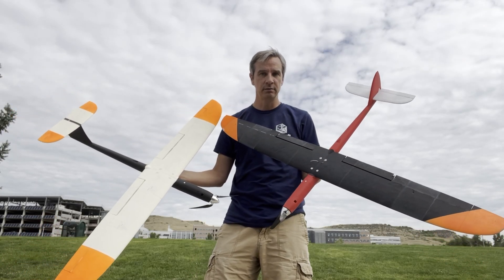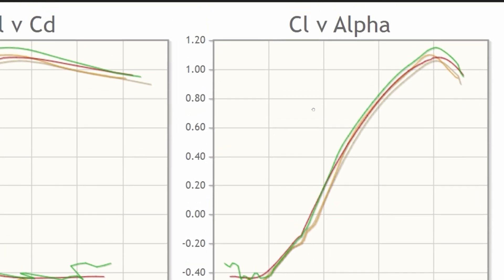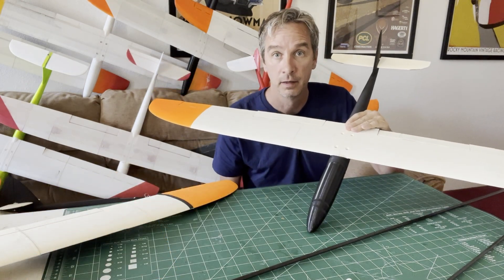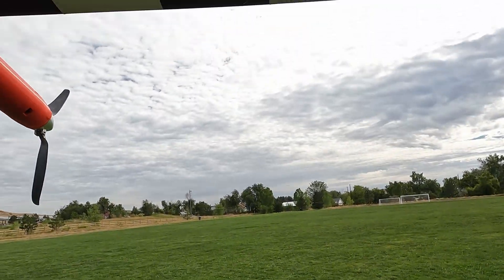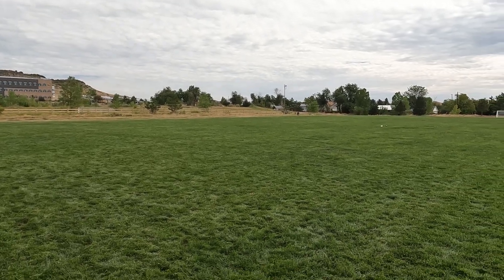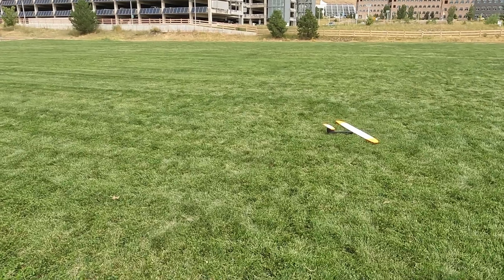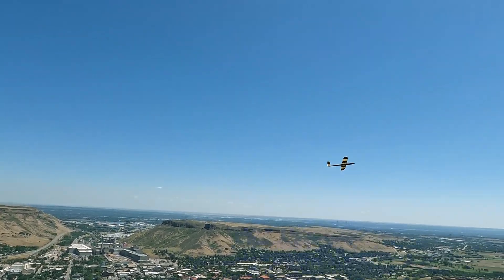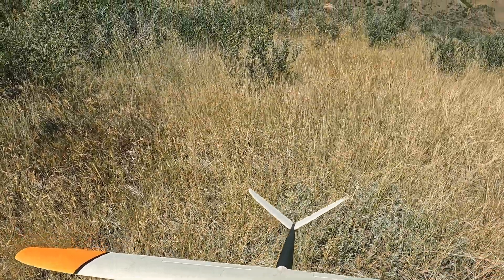New Wing with MH32 Airfoil - Flight Tests - SoarKraft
This video details the New SoarKraft Wing with the MH32 Airfoil

So far the RG15 airfoil was the only airfoil available for SoarKraft models.  It is fantastic for slope lift flying.  However for powered flight and thermal duration there are better airfoils.

The MH32 airfoil was designed by Martin Hepperle in the early 1990s for F5D, F3E and F3B competition RC gliders and pylon racing.  It is a good all around airfoil with good lift, low drag and gentle stall characteristics.  This airfoil is considered a high lift airfoil, but can still really move.  Fly on the slope or with the power pod.  Or mix and match.  The wing fits all of the fuselage options from SoarKraft.

Wing available with airframe or separate.

This wing uses:
1X - carbon tube - 7mm dia x 5mm x 1000mm tube spar
2X - carbon strip - 1 x 4mm x 1000mm (.6 wide works too.. but not as stiff)
Carbon rods and strips:

Flight tests are with these new available updates:
Park Flying:
Roughgen with Power Pod and MH32 wing in Polymaker LW-PLA
Red fuse - Black wing
Airfoil: MH32
1400kV motor
30A ESC
9 x 5 folding prop
1000mAh 3S Lipo

T-Tail Roughgen with Power Pod and MH32, all in Polymaker LW-PLA
Airfoil: MH32
1400kV motor
30A ESC
9 x 5 folding prop
1000mAh 3S Lipo

On the Slope:
Roughgen 1.2M
Roughgen V2 (Cross tail) and the Pika (V-Tail)
Airfoil: MH32
with the following construction
Polymaker LW PLA- fuse and tail fins
PETG nose cone and radio tray
eSun LW PLA (foaming) for wing panels
7mm x 5mm x 1000mm tube spar, 2mm rod longerons, 1 x 4mm else where.
4 cell AA NiMh radio battery (115g)
This is a carbon reinforced wing that is 3D printed, and is pared with whichever fuselage design your choose.  Designed for speed and rough terrain landing.  Based on performance and F3F competition models of the past 30 years, but as a 3D print-able version.  Flies like a molded airframe, but 3D printed... so if you crash it, print another.  Material are less than $20 for the whole airframe.

00:00 Intro
01:14 Airfoil Data
02:55 Printing and Building
05:28 Flight test 1 - Roughgen with power pod
07:22 Flight test 2 - T-Tail With power Pod
09:51 Flight test 3 - Roughgen on the slope
11:40 Flight test 4 - Pika on the slope

Everything designed to print with Cura Slicer (Free) and settings available in instructions.

Building materials:
PLA Filament
PETG Filament
Polymaker LW PLA
eSun LW PLA
Servo extensions
Dubro pushrods

Tools Used in this video:
4" file set
5.5" file set
Round File for 6mm Spar Hole

Radios:
Awesome - Transmitter - FrSky X9D Plus
Cheap - Transmitter - FrSky X9 lite